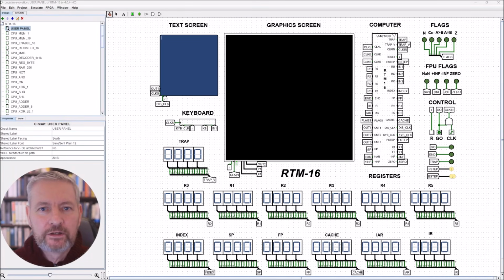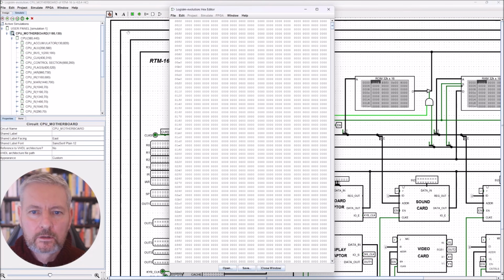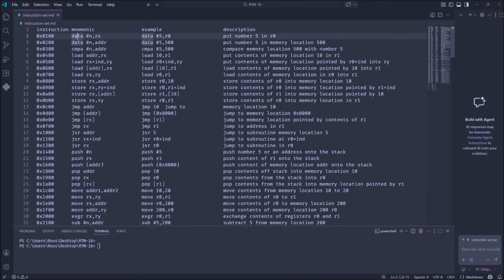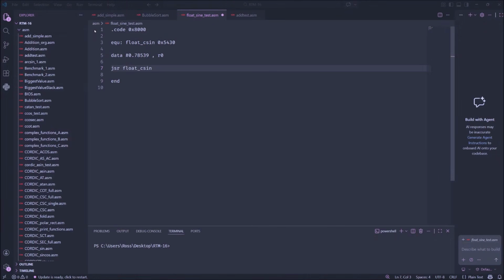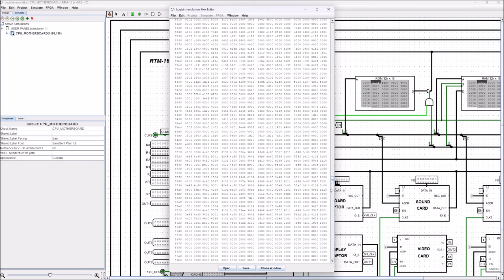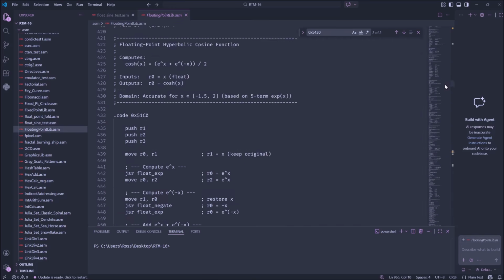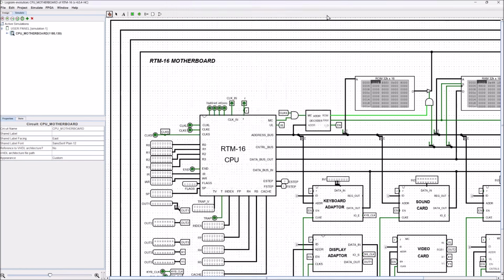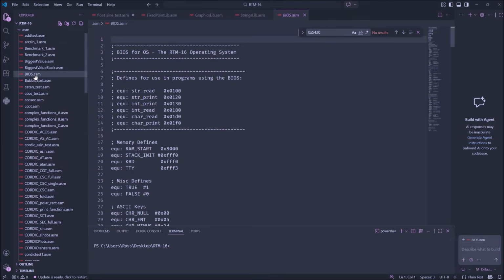How Code Libraries Work And Why We Reuse Code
Every computer can execute instructions, but writing everything from scratch quickly becomes impractical.

In this video we introduce software libraries and show how they allow us to build structured, reusable code on the RTM-16 system. You’ll see how common functionality can be grouped, reused, and called from different programs, reducing complexity and making development far more efficient.

Instead of treating libraries as an abstract programming concept, we look at how they actually fit into our machine — how code is organised, accessed, and executed in practice.

If you’ve ever wondered how real software is built on top of a simple CPU, this video shows how libraries make that possible.

00:00 Introduction
01:20 Coding in Machine Code
03:20 Instruction Set
04:13 Assembly Language
05:54 Reuse Code in Libraries
12:50 All of Our Libraries
13:26  Goodbye

This is part of the RTM-16 Computer series.

If you want to build the CPU yourself from logic gates all the way up to a working compiler, start with the Design a CPU 1 playlist and follow the playlists in order.

The goal of this series is full stack clarity — from simple logic gates through ISA design, FPU implementation, and compiler construction — so you understand how modern computer systems truly work, not just at a black-box level, but from the inside out.